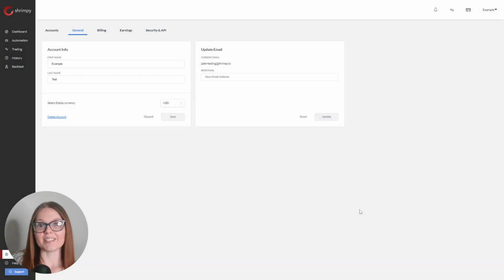How To Update Email Address | Shrimpy Pro Tutorial